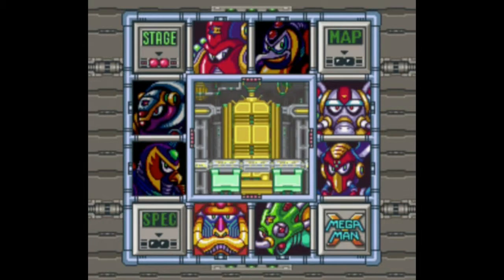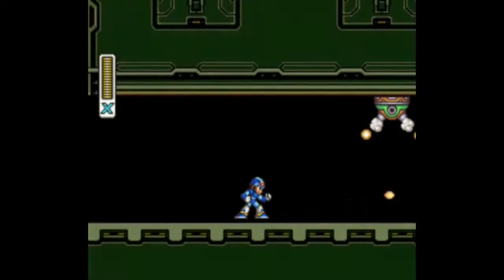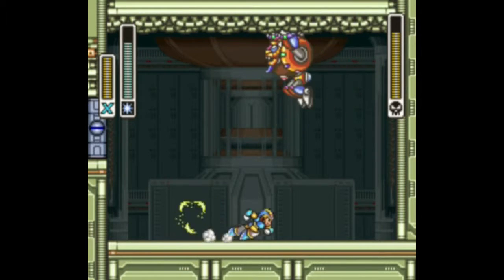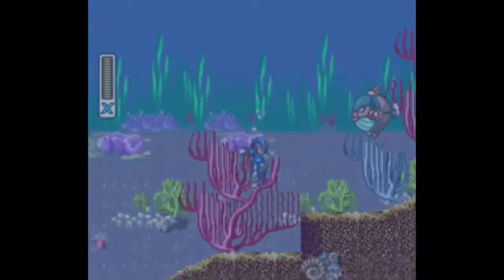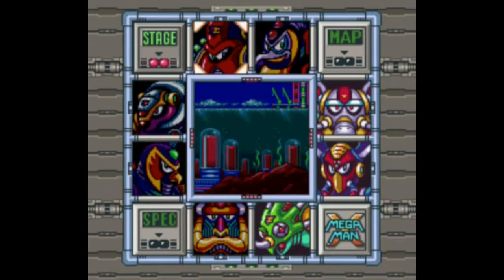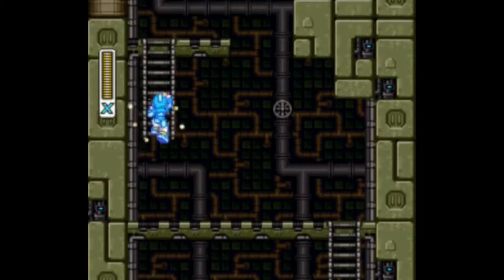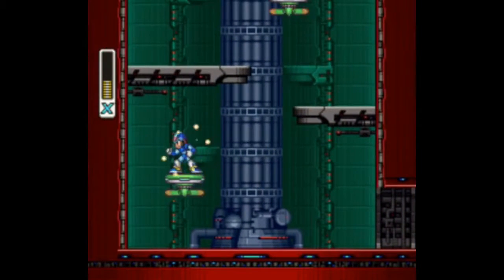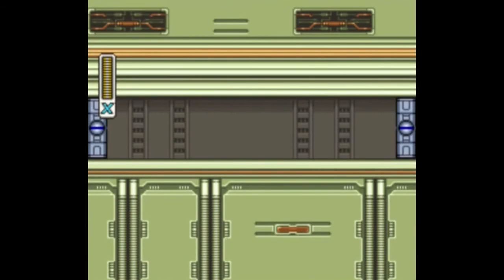Megaman X-Mas (SNES) - Christmas Fish and Hanukkah Boomerangs - Holiday Special 2016 - Episode 2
Nothing says Merry Xmas like an X-buster blast to the face... so Merry Xmas friends!

I'm Gaming Jay: Youtube gamer, let's player, fan of retro games, and determined optimist... Join me this holiday season as I play one of my all time SNES favorites: Megaman X! (or Rockman X if you're in Japan). Megaman X is a great game which combines platforming, shooting, weapon upgrades, secrets, awesome bosses, terrific levels, and so much more. There's really no better way to spend your holiday break this year so join me, and let's show Sigma the true meaning of X-mas!

In my regular series I am on a quest to try out EACH of the video games in the book 1001 VIDEO GAMES YOU MUST PLAY BEFORE YOU DIE, before I die. The game review for each game focuses on the question of whether you MUST play the game before you die. But to be honest, the game review parts are just for fun, and are not meant to be definitive, in depth reviews; this series is more about the YouTube gamer journey itself. From Mario games to the Halo series, from arcade games to Commodore 64, PC games to the NES and Sega Genesis, Playstation to the Xbox, let's play those classic retro games that we grew up with, have fond memories of, or heard of but never got a chance to try!